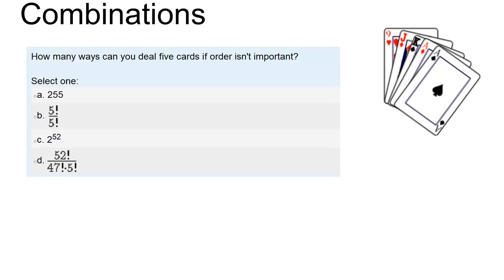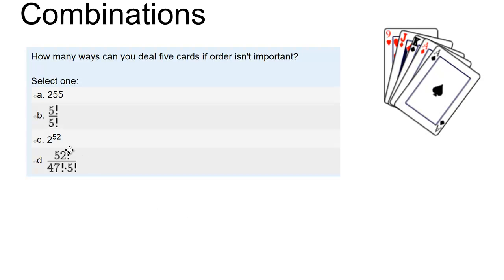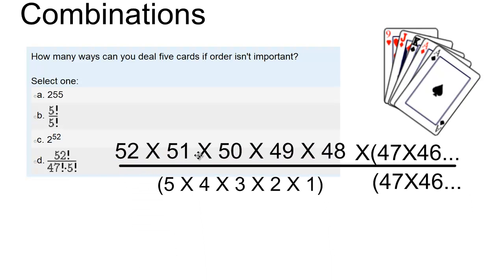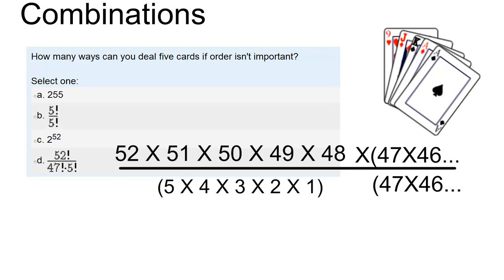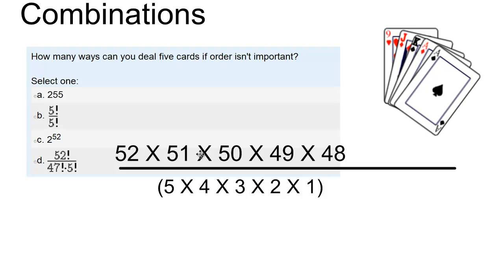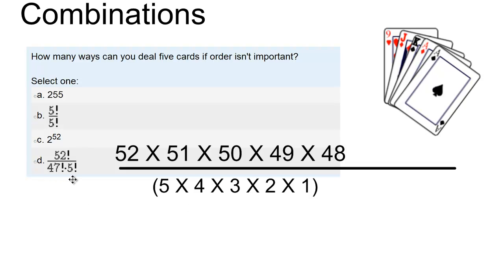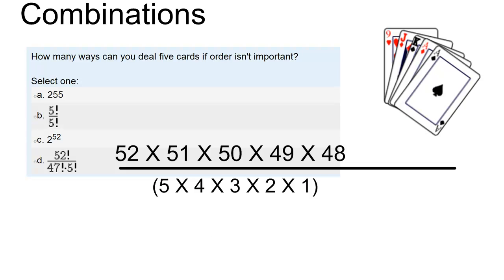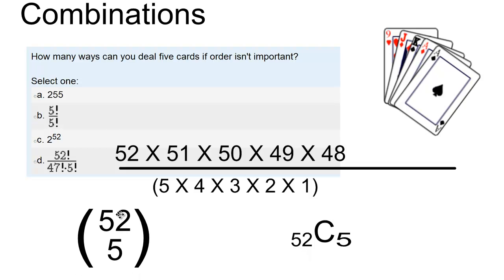Combinations Answer 5.mp4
Combinations answer 5